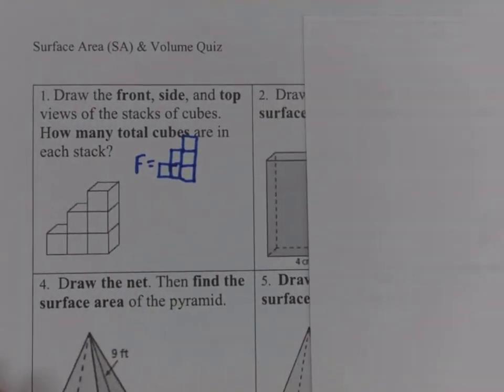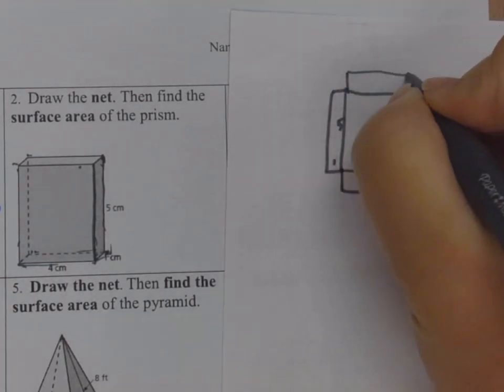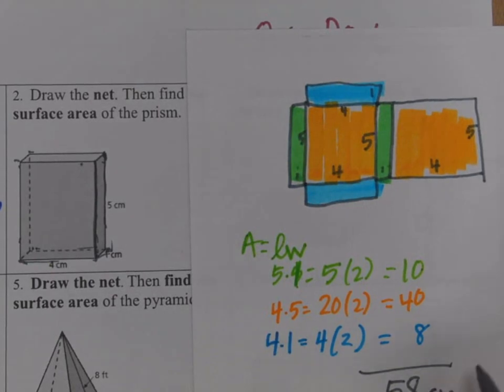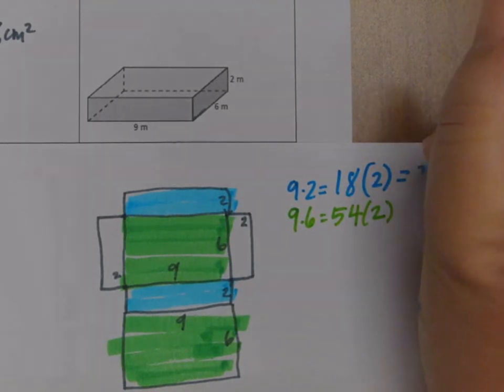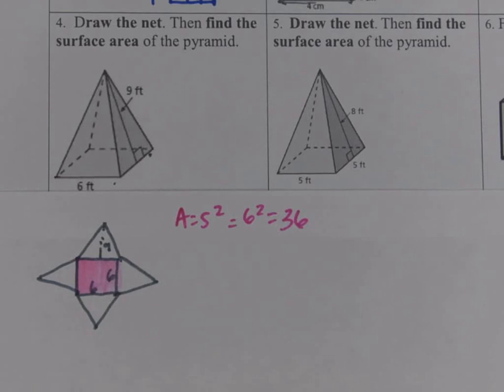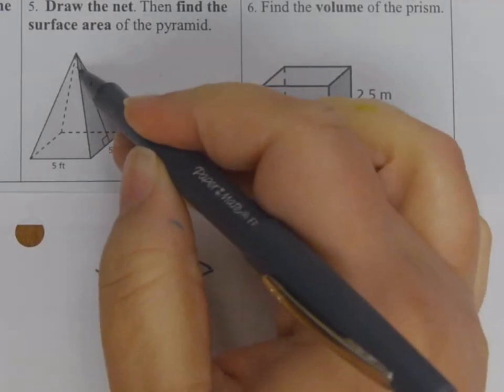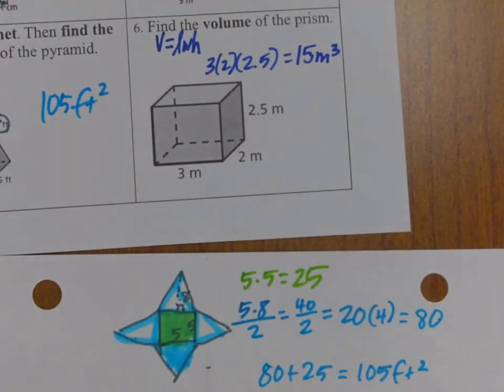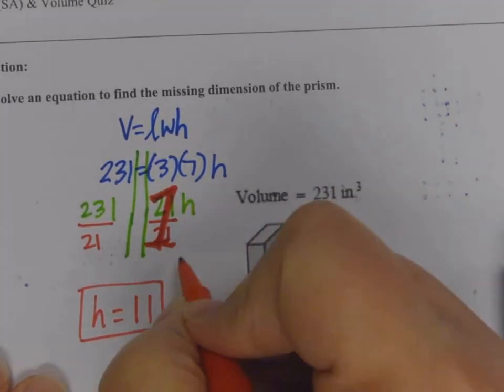SA and Volume Quiz Doctor